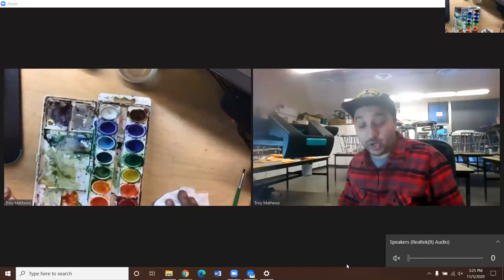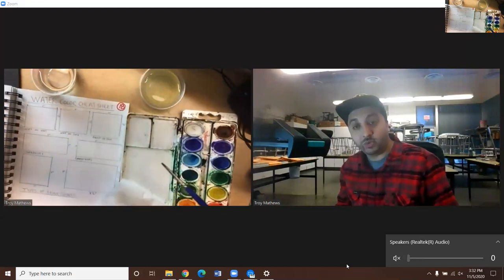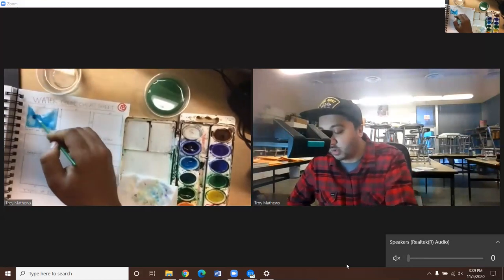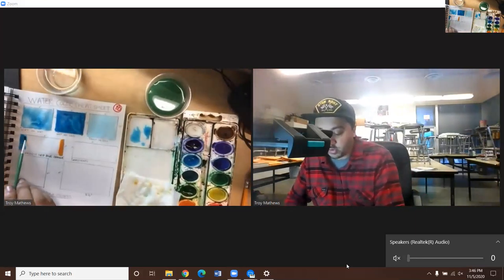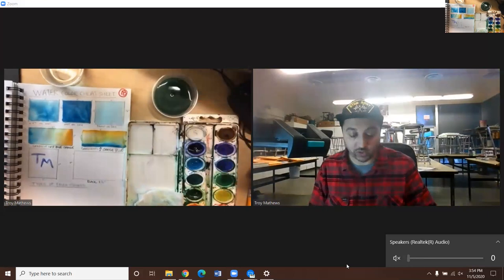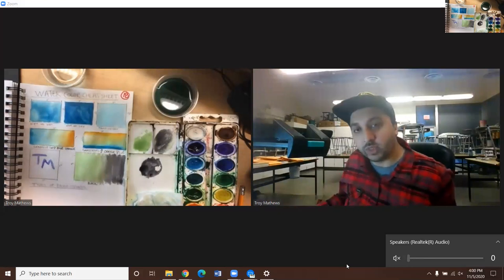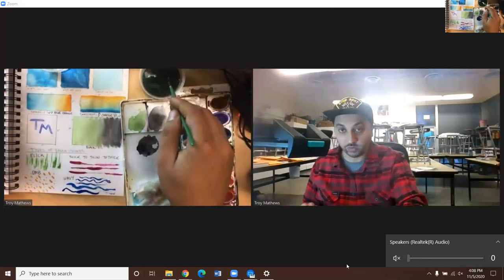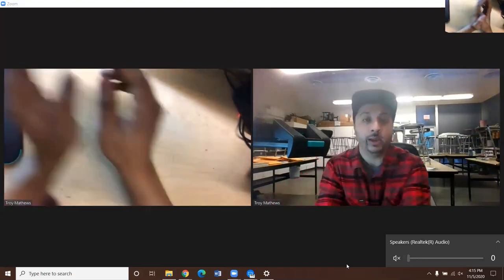Watercolor Cheat Sheet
Here is our watercolor cheat sheet. Please follow the instructions and pause the video at any time to complete your own watercolor cheat sheet.